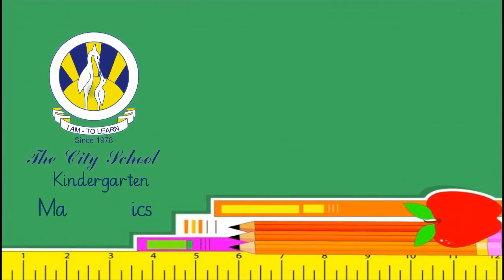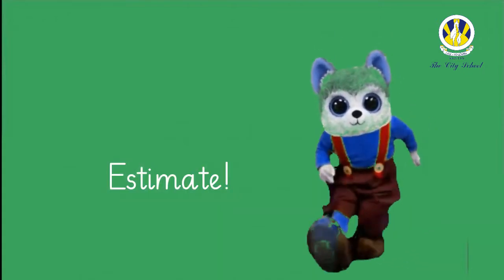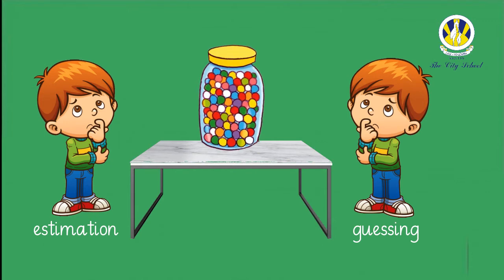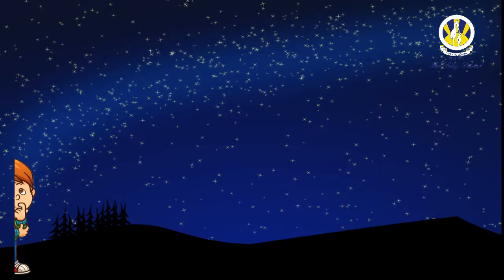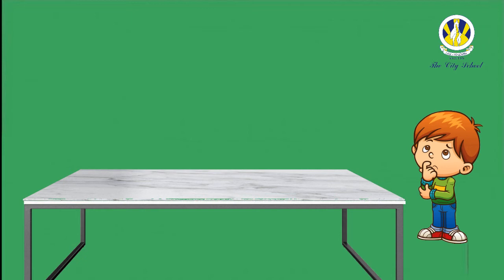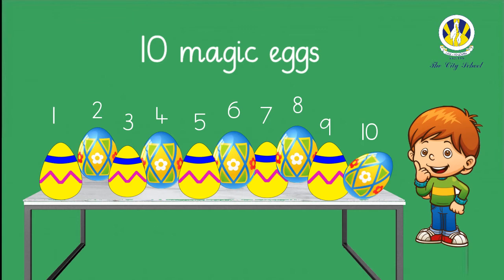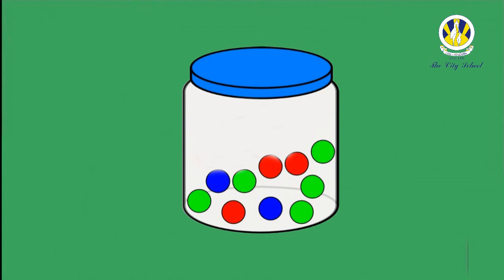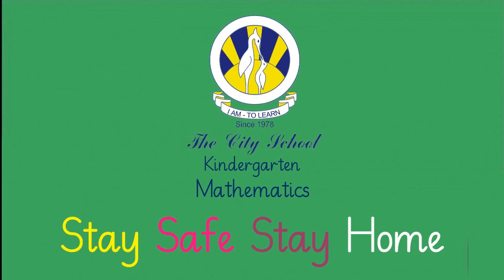Estimation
Class: Kindergarten
Subject: Mathematics
Topic: Estimation